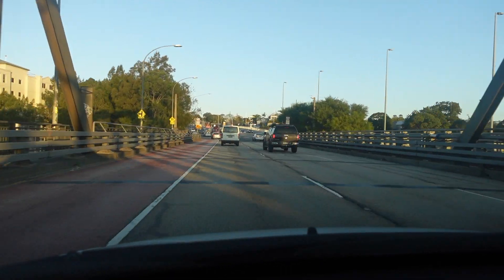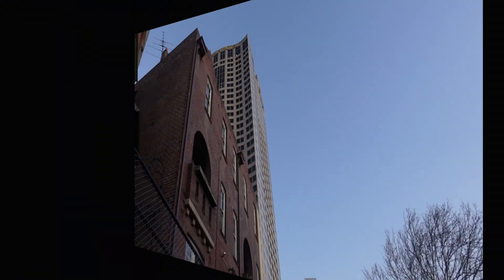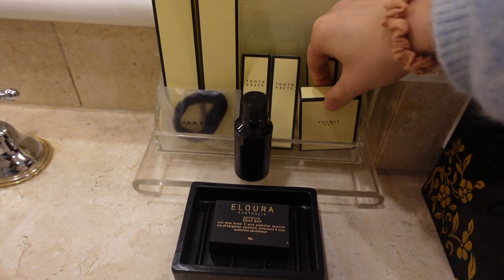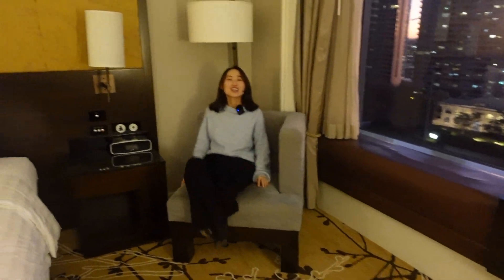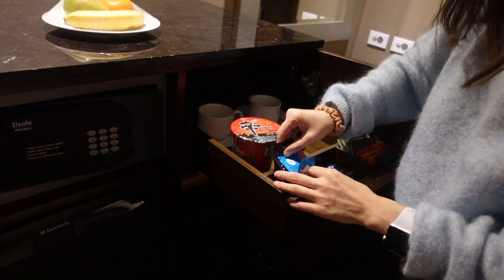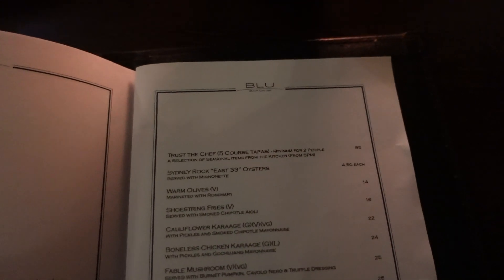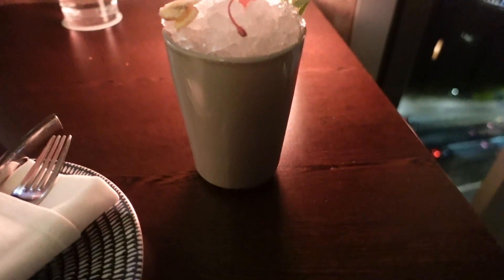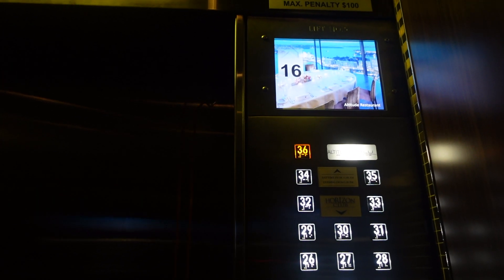Sydney | Shangri-La Sydney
A self-proclaimed ‘elegant sanctuary,’ Shangri La, Sydney offers viewing of the city’s iconic harbour bustle from a precious space of luxury – proving guests need not compromise centrality for comfort. Opened in 2003, the Shangri-La Hotel now boasts 565 rooms, uniquely all featuring distinctive Harbour views. Visitors have an array of accommodation options to select from, with the rooms comprising of 523 guestrooms and 38 suites.

Room and suites include five categories, including Deluxe, Executive, Premier, and Horizon Club. And for those seeking that extra bit of luxury, there are two signature suites: the Presidential Suite and the Royal Suite. The latter is ideal for musically inclined guests, who can sit at a grand piano while overlooking private views of Sydney’s Harbour Bridge.